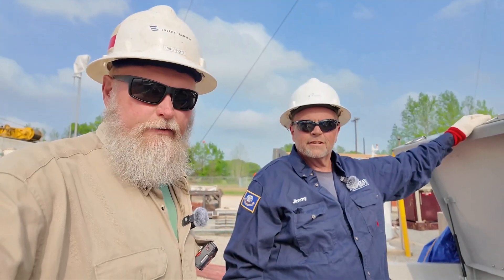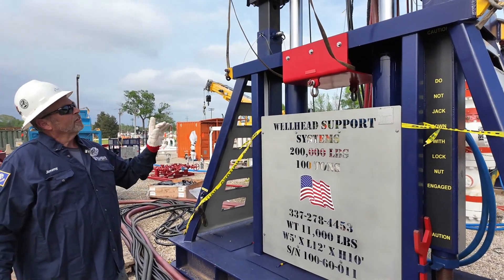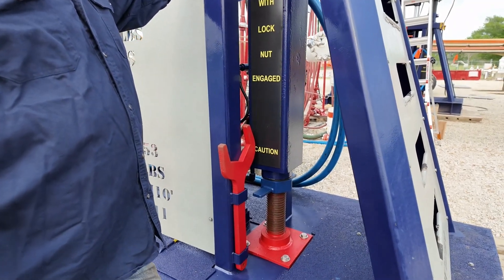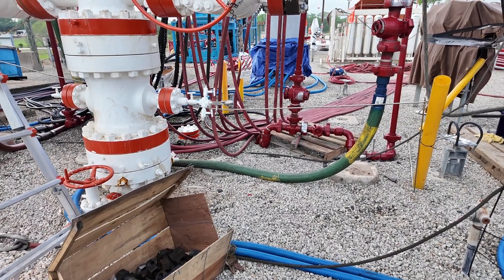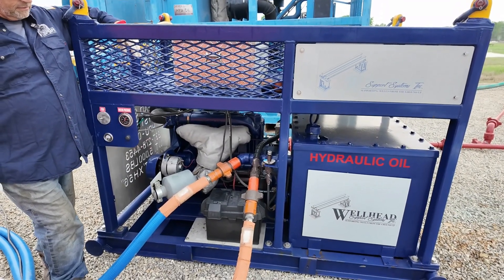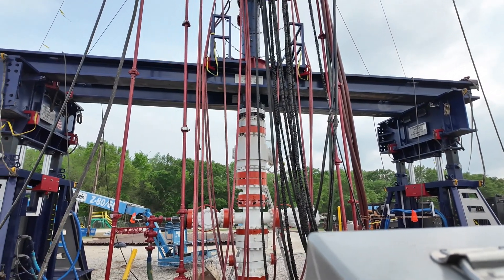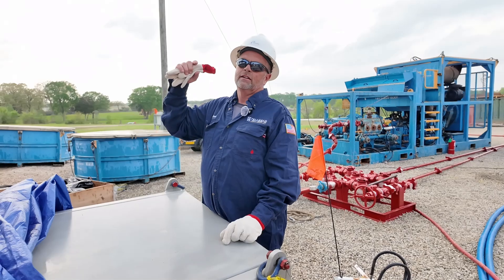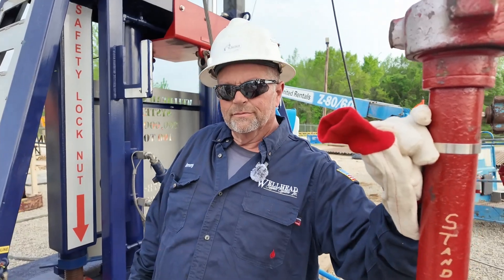How Do You Hold Up a Snubbing Unit? This System Does It!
Ever wondered what keeps a snubbing unit stable while handling extreme weight? In this video, we dive into the critical role of well support systems in oil and gas operations. From maintaining well integrity to ensuring safety and efficiency, these systems do the heavy lifting—literally!

This is Part 1 of our series on snubbing units, where we break down different components and their roles in the operation.